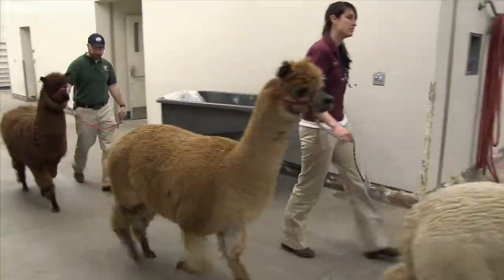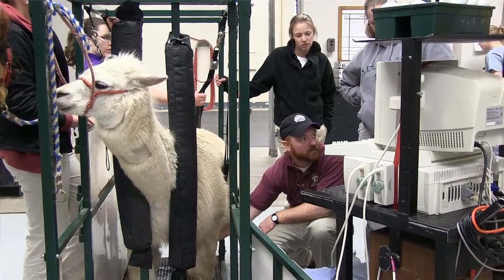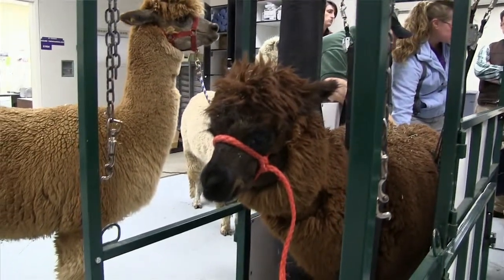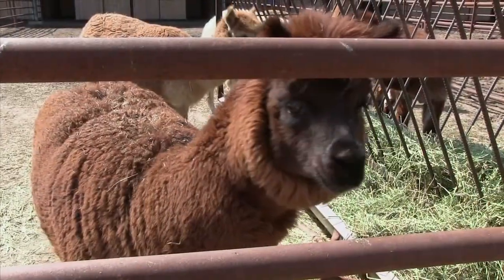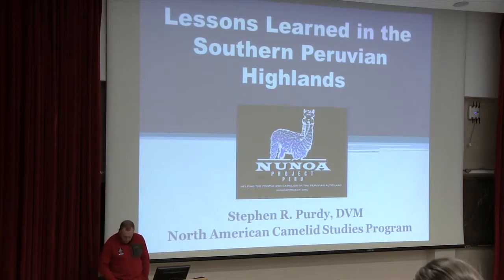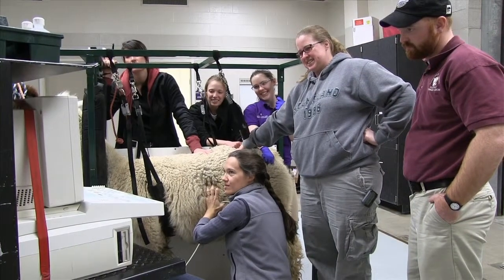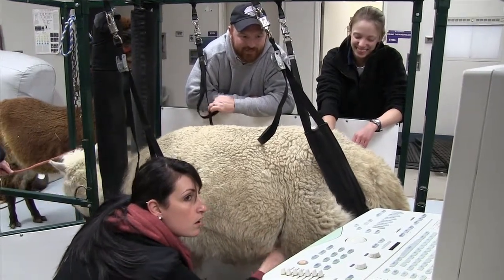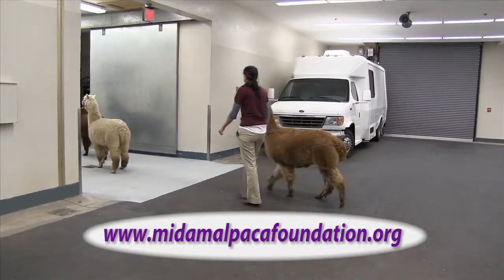Hands-on Learning with the Alpaca Teaching Herd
As the popularity of llamas and alpacas has grown in recent years, so has the need for veterinarians who know how to treat these unique animals. To help fill this demand, the Kansas State University College of Veterinary Medicine partnered with the Mid America Alpaca Foundation to create an alpaca teaching herd. The main goal of this herd is to provide students with the most effective teaching experience they can get: firsthand exposure.

"Hands-on experience is the only way of learning," said Dr. Maria Ferrer, clinical assistant professor in Clinical Sciences. "There is an industry that has a need for veterinarians trained in these species and that is what we're trying to do here. Provide to the industry what they need as far as professionals that can provide basic care and specialty care for their animals."

The teaching herd allows students in the clinic to get experience with physical examinations, restraint techniques, catheterizations and other basic skills. Through an active breeding program, the students also assist with pregnancy diagnosis, parturition and postpartum care. All of these experiences help familiarize students from all over the country to a uniquely different animal.

To read more of the April 2013 issue of Lifelines, go